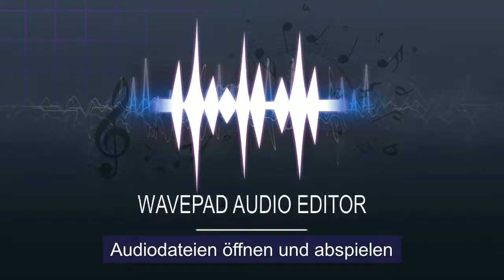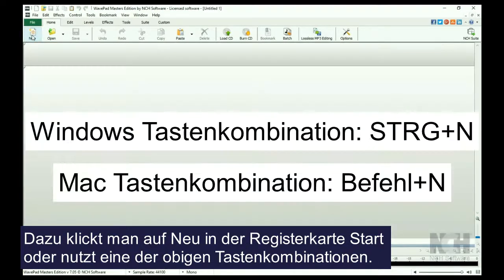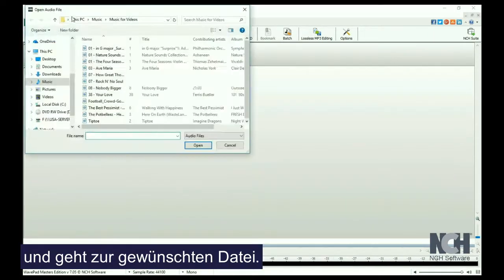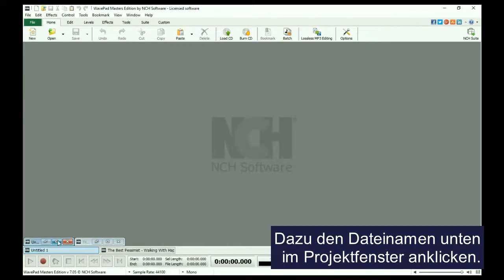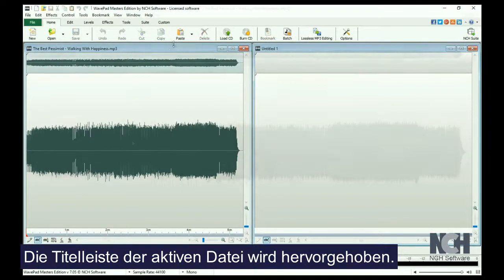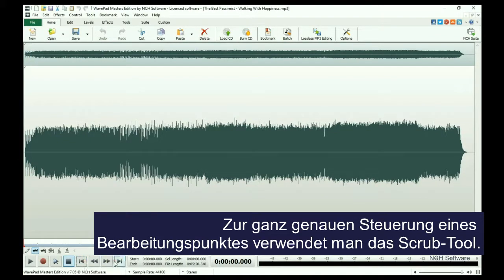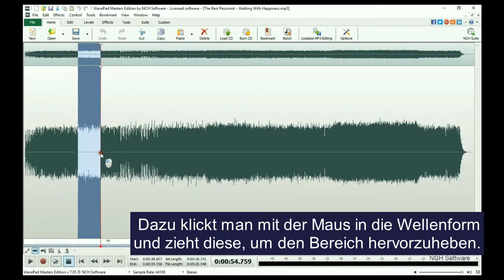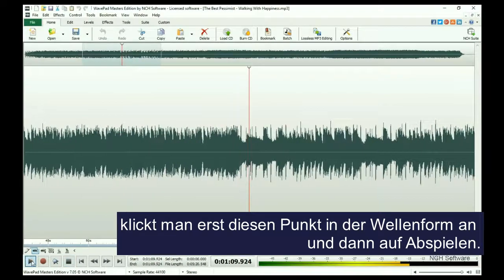WavePad Audio Editor - Audiodateien öffnen und abspielen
Eine Video-Anleitung, die zeigt, wie Du in WavePad eine neue Audiodatei erstellen oder eine bereits vorhandene Datei öffnen kannst.
Tutorial auf Englisch mit deutschen Untertiteln. Unser neuer Youtube-Kanal ist nun live - bitte hineinschauen und folgen für die neuesten Tutorials AUF DEUTSCH